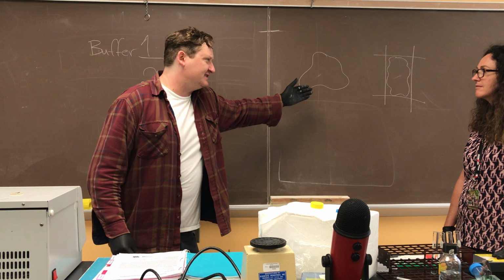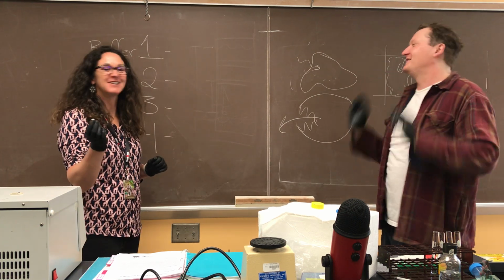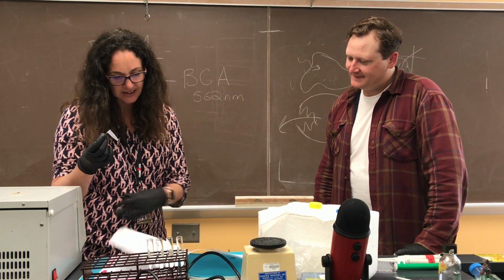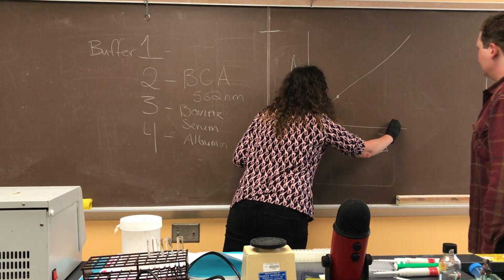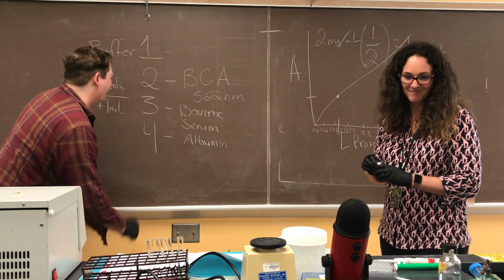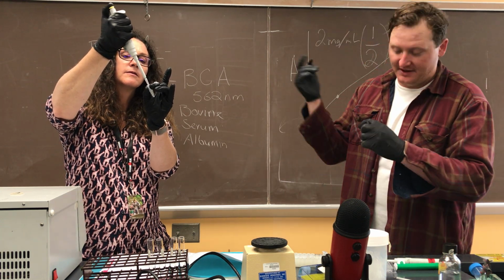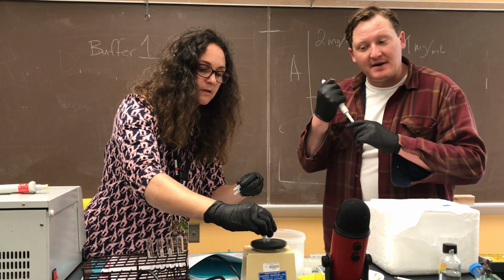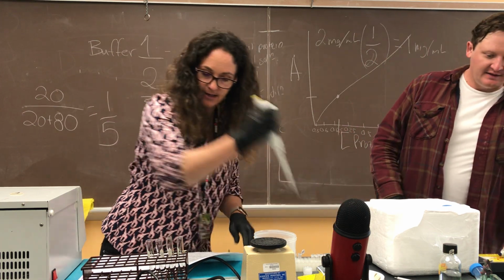BCA Assay Tutorial & Osmosis Definition (Part 1)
This video is part 1 of the tutorial for running a BCA protein assay, and includes an explanation of osmosis. Part 2 finishes the assay, and a tutorial of processing data can be found on my channel.